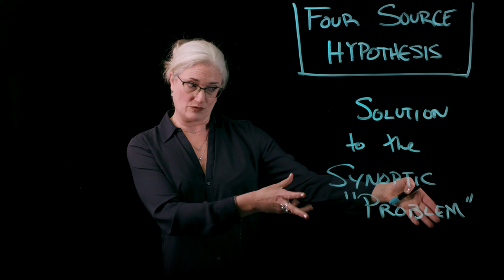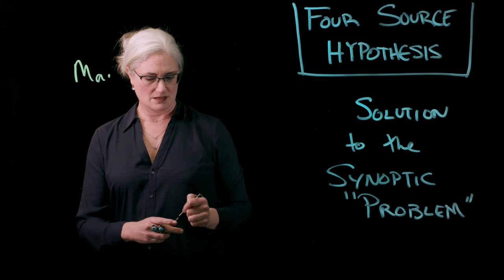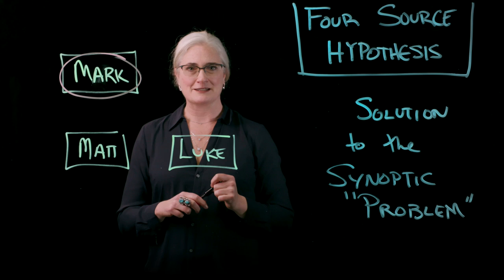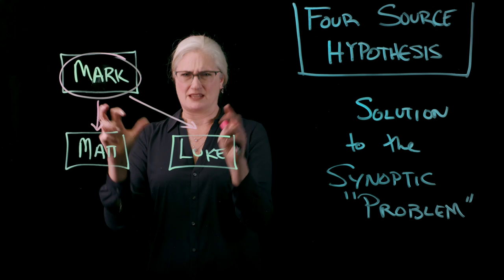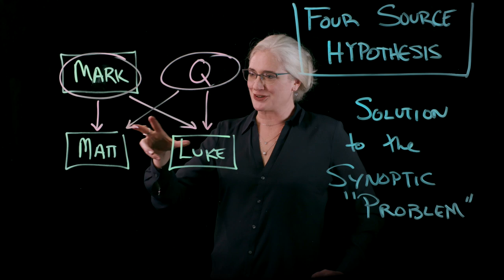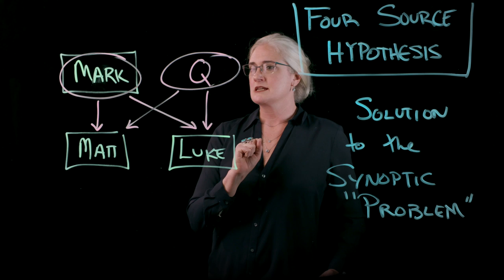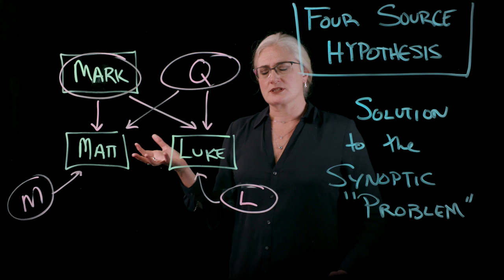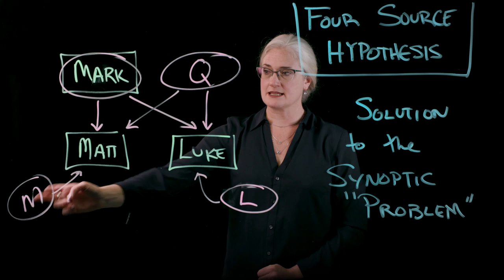"Four Source Hypothesis"--Jennifer Bird, PhD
This presentation was created by Jennifer Bird, PhD for Religious Studies courses at Portland Community College (PCC) and specifically for R212 "Introduction to the New Testament.". Dr. Bird is on the Religious Studies faculty at PCC.

Video produced through PCC's Video Production Unit and Online Learning.
Video crew:
Michael Annus: Producer, Director, Editor
Jill Petracek: Camera, Lighting